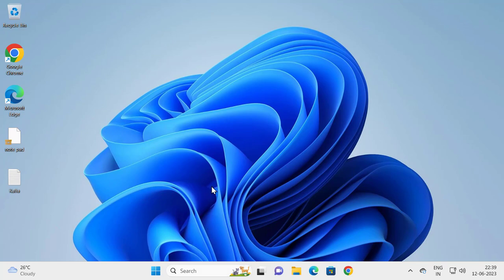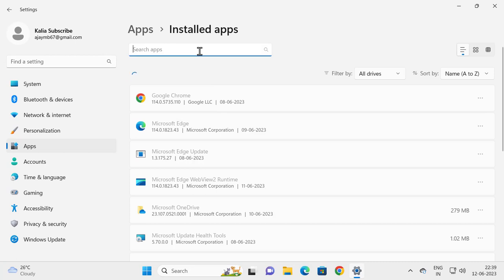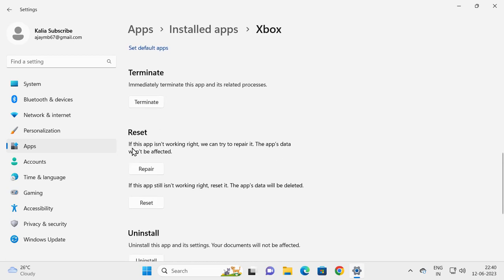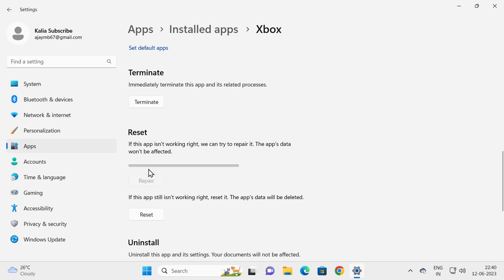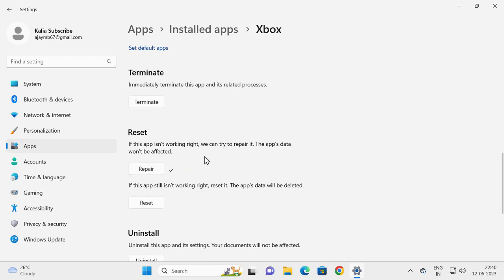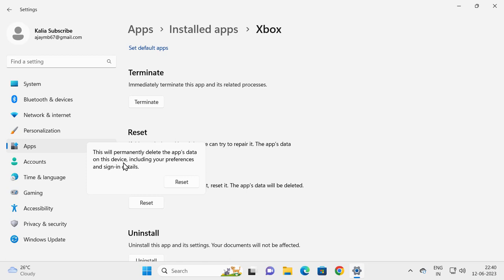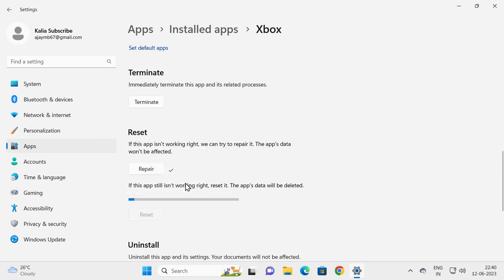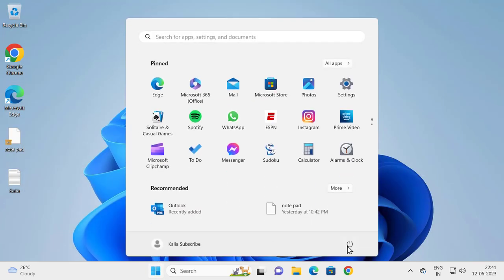How to Fix Error Code 0x87e00064 When Installing Apps on Xbox